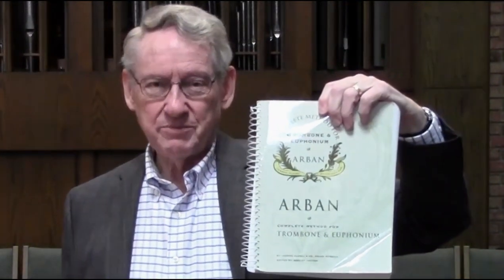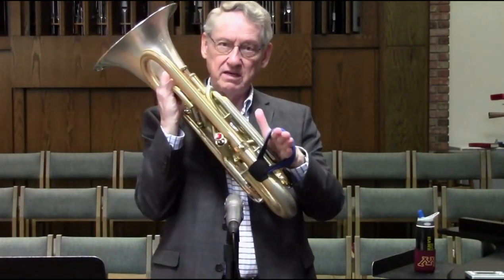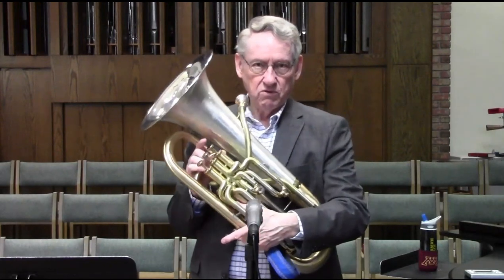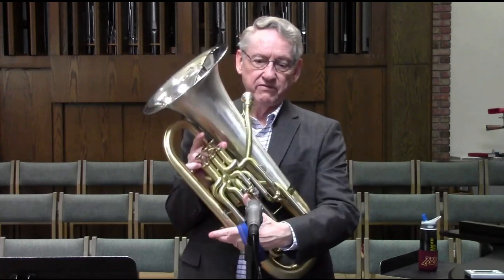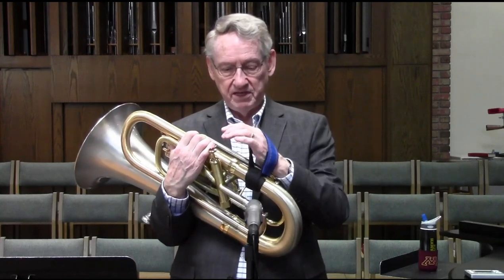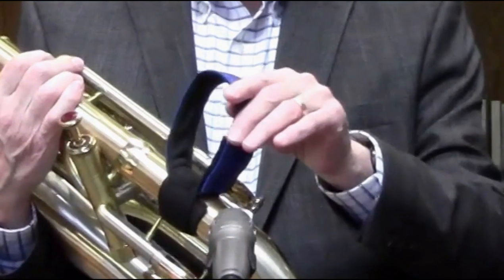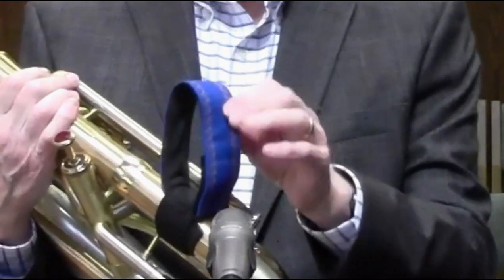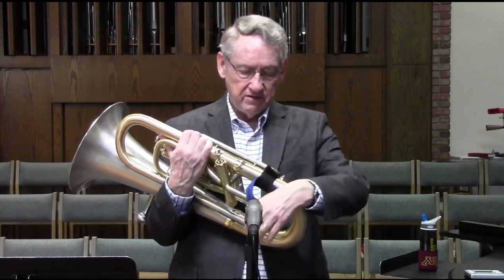Euphonium "Comfy Euph" Hand Strap - Review by David Werden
My mini-review of the wonderful Comfy Euph Strap, made by Valerie Wells. It is one of the most useful accessories I have for my euphonium!